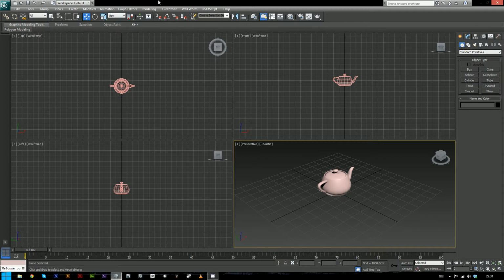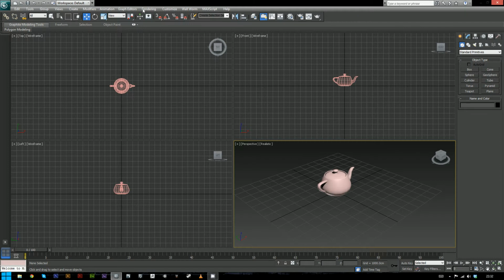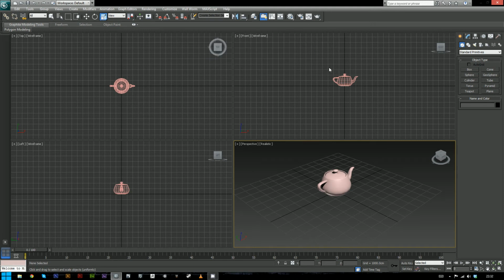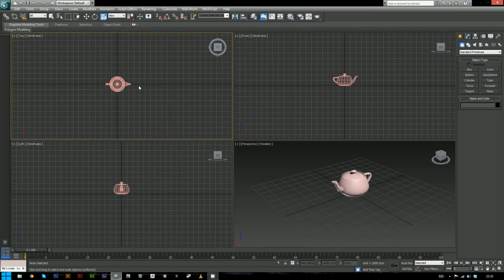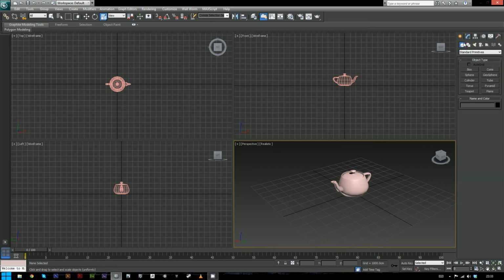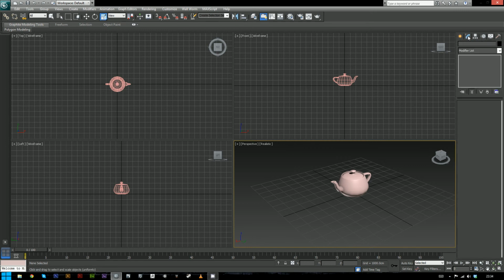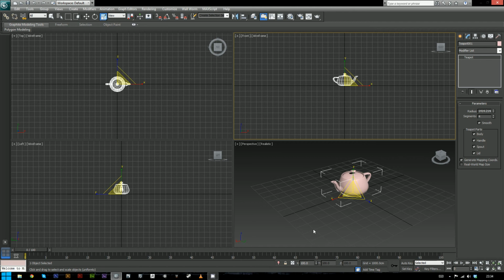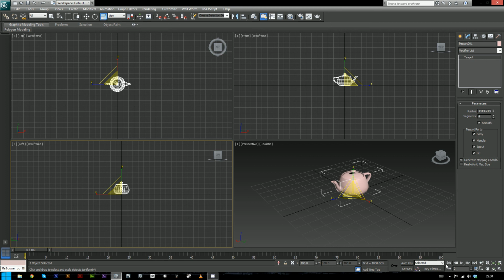3dsMax Fundamentals - 1 - User Interface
Basic overview of the 3dsMax user interface.